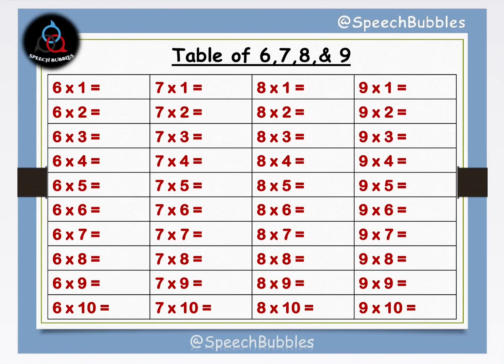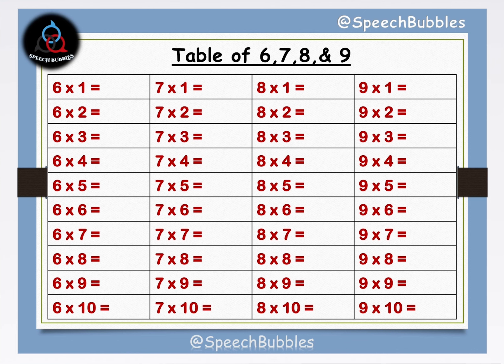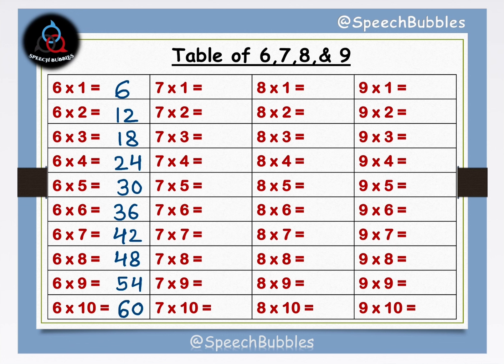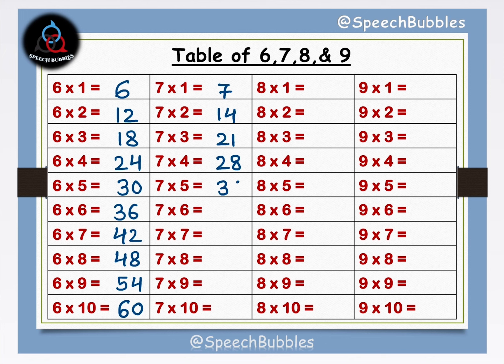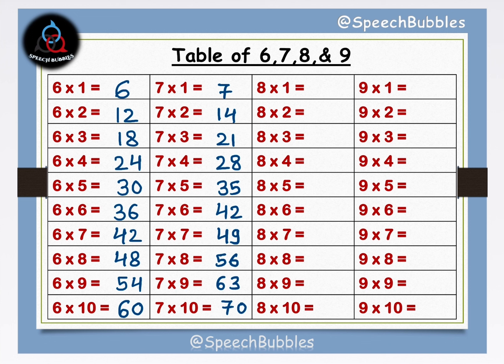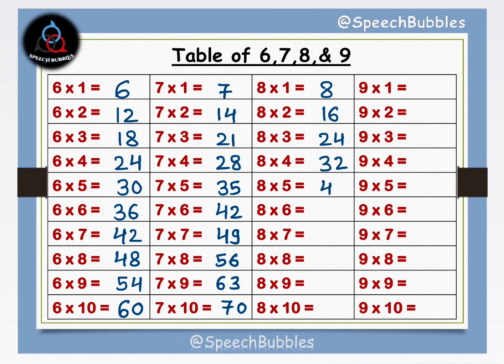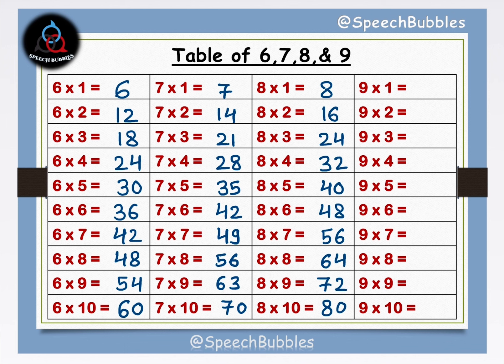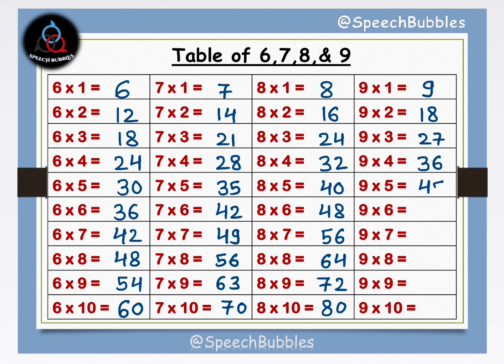Learn Maths Table | Table of 6, 7, 8 & 9 | Multiplication Table | StartFromScratch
Speech Bubbles I StartFromScratch